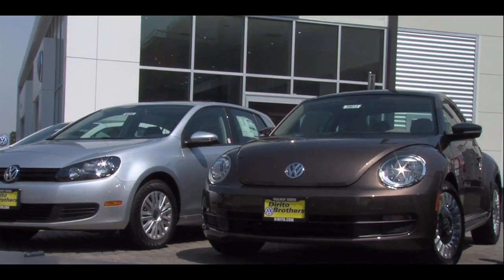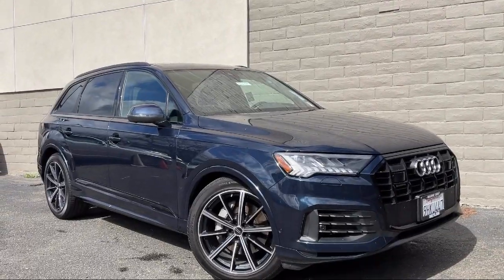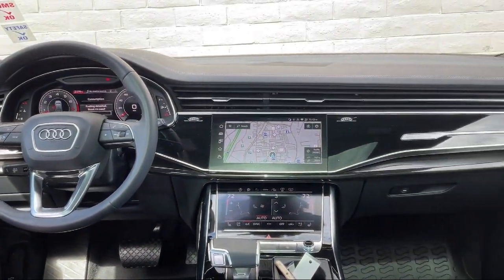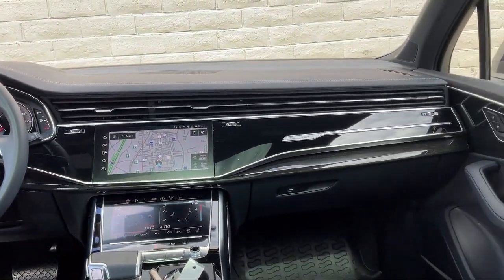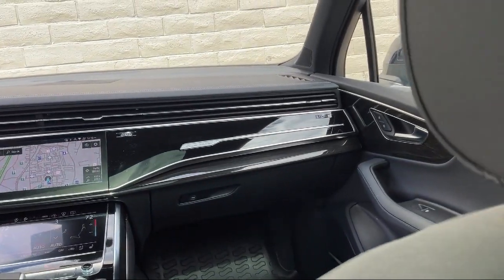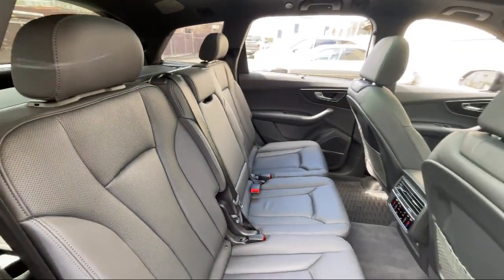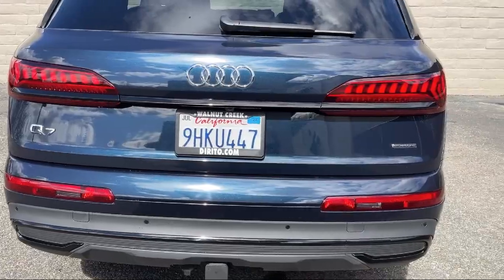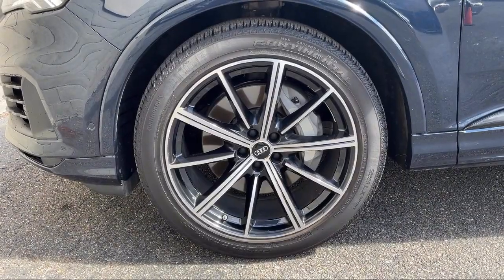2023 Audi Q7 Prestige Walnut creek Concord Lafayette Oakland San ramon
2023 Audi Q7 Prestige Stock Number: 56217A Vin:WA1VXBF73PD023707.